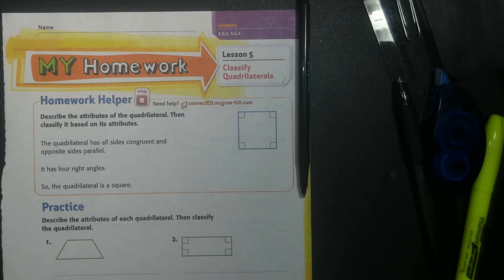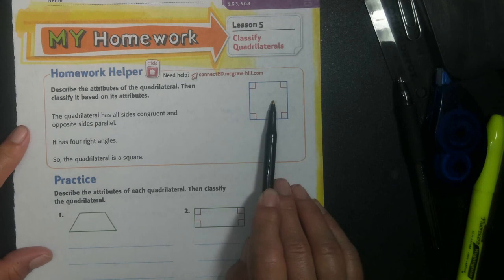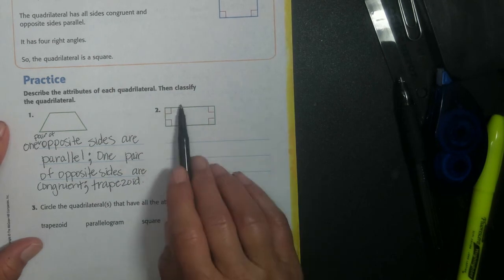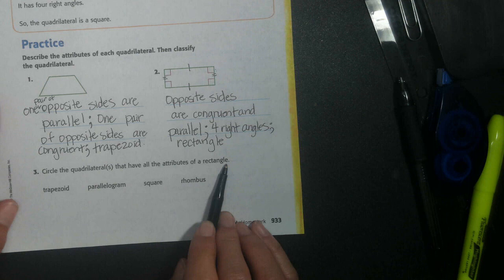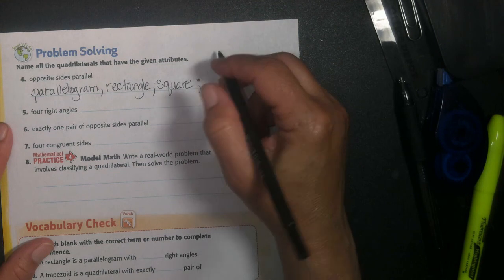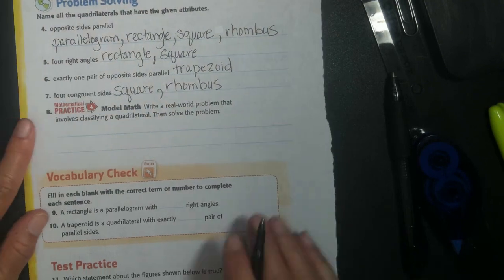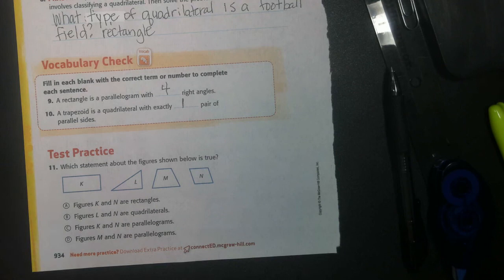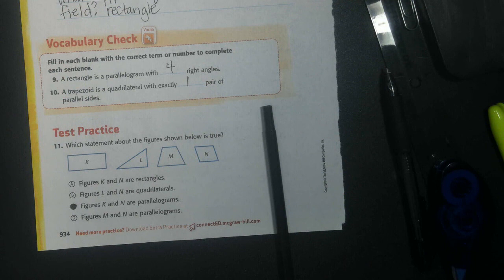Math Homework Help ??Chapter 12 Lesson 5 Pages 933-934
Complete your homework with me or check your answers.